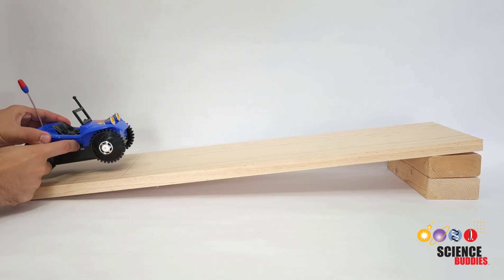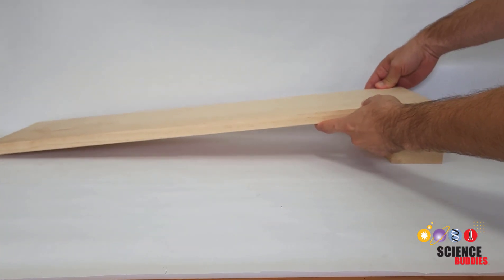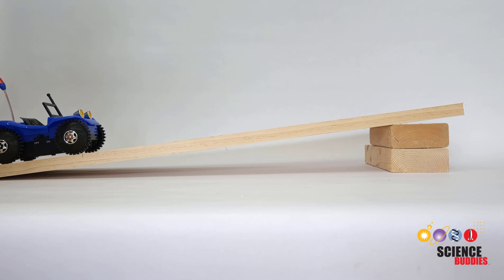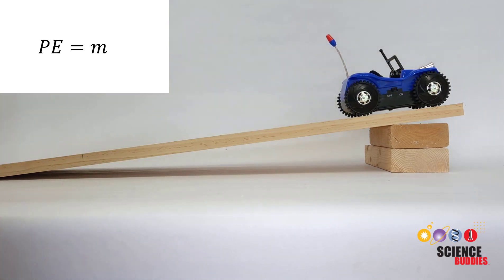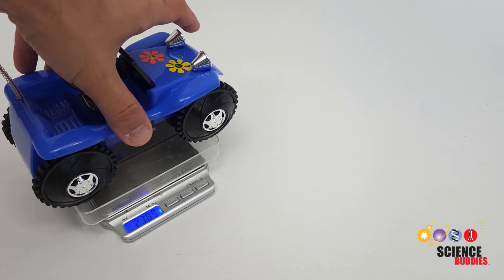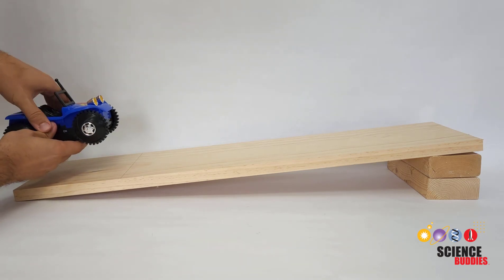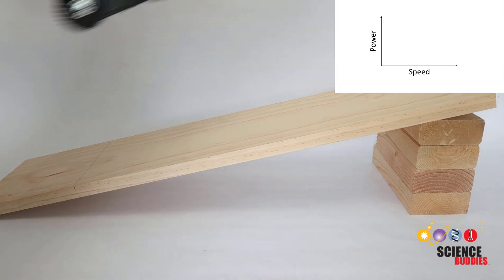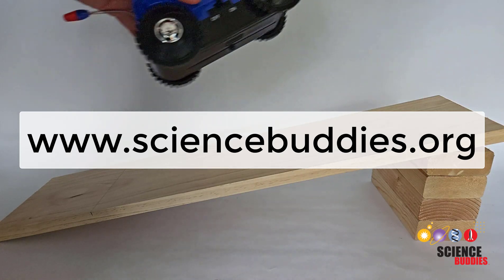Find the Horsepower of a Toy Car | Science Project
Calculate the horsepower of a toy car using nothing but a ramp and a stopwatch in this fun experiment. Written instructions for a science project are available on the Science Buddies

Science Buddies also hosts a library of instructions for over 1,500 other hands-on science projects, lesson plans, and fun activities for K-12 parents, students, and teachers! to learn more.